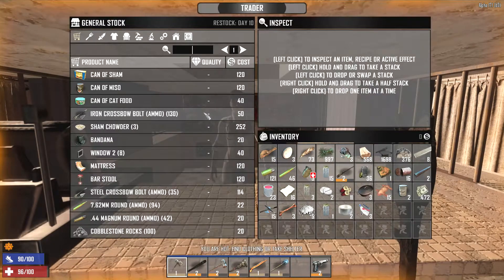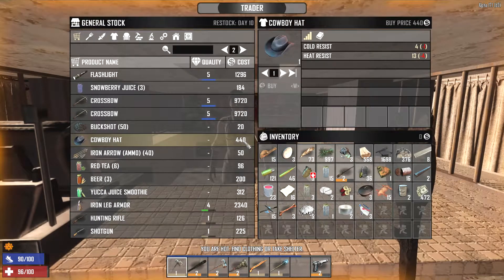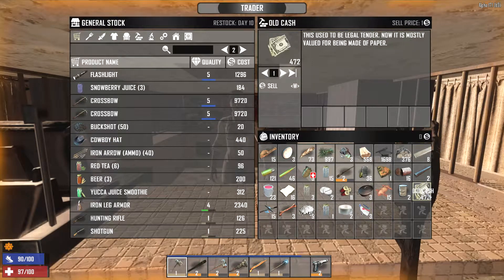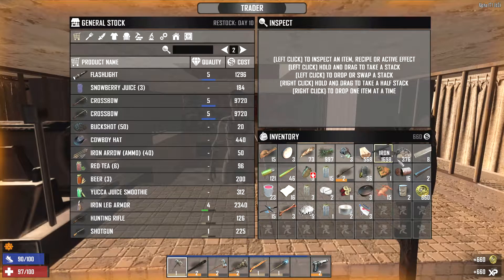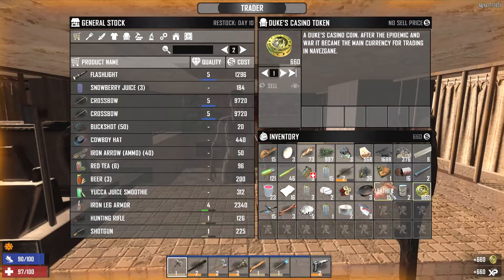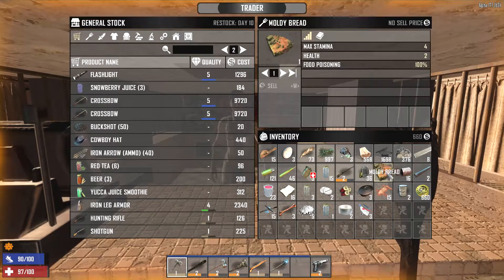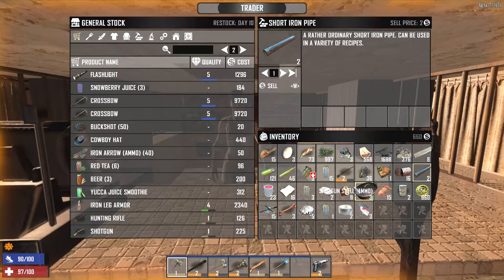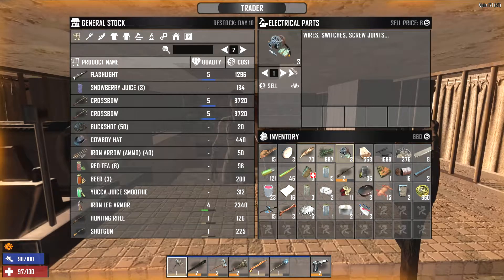How to turn Old Cash into usable casino tokens - 7 Days to Die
I show you how to turn Old Cash item into casino tokens that you can use at traders